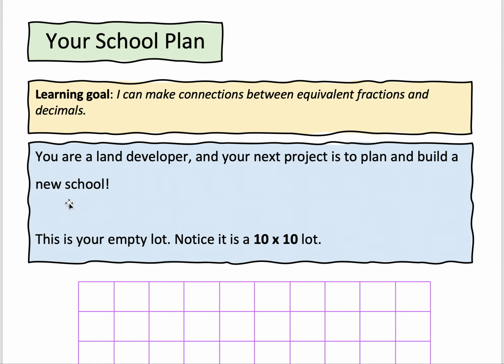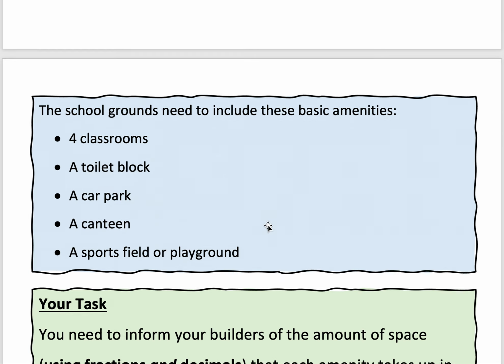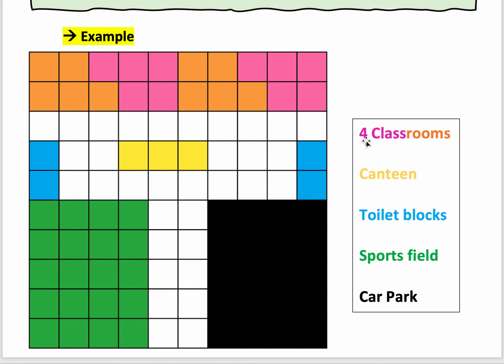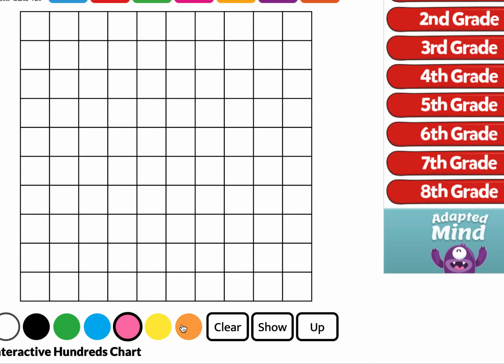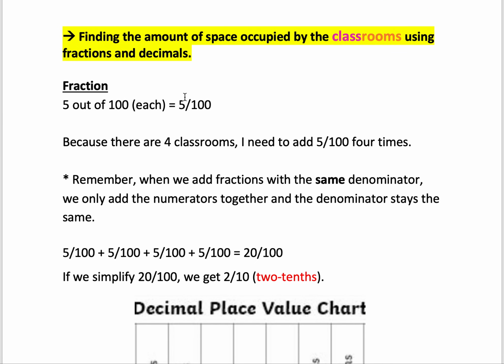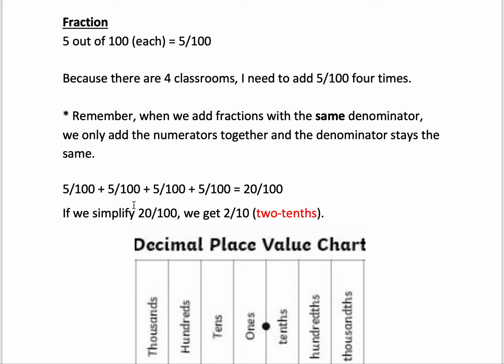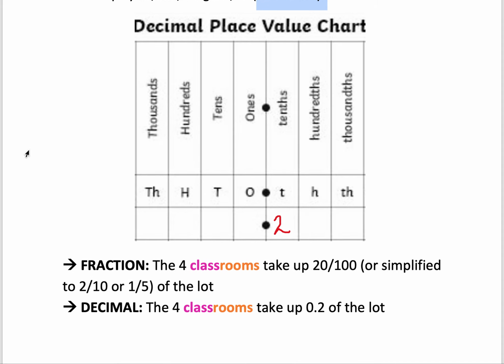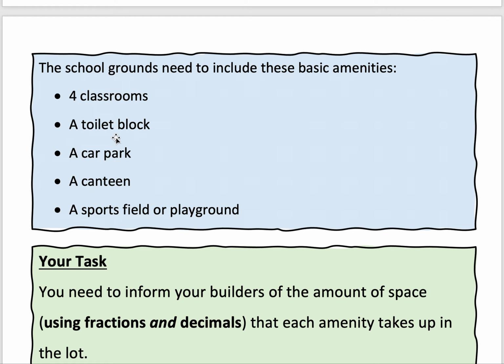Your School Plan